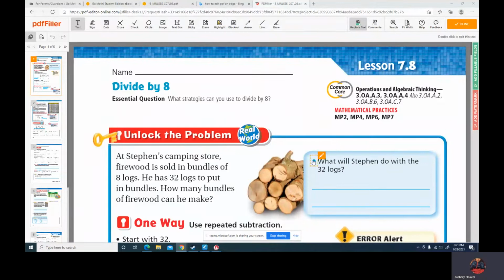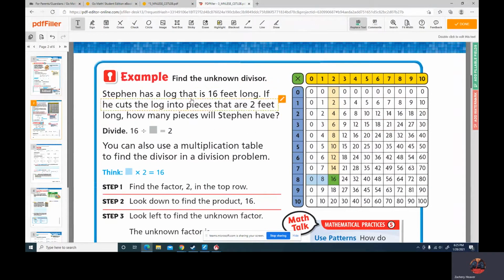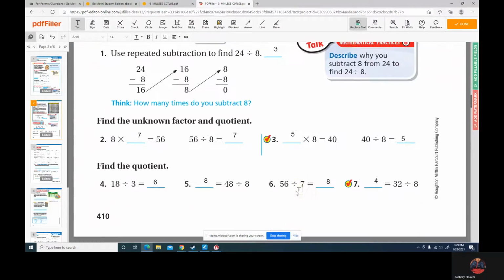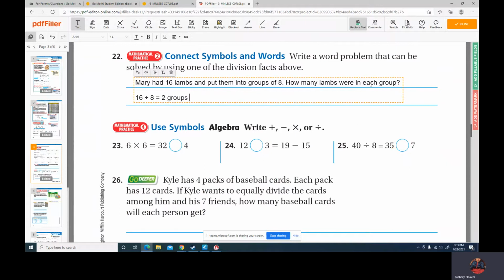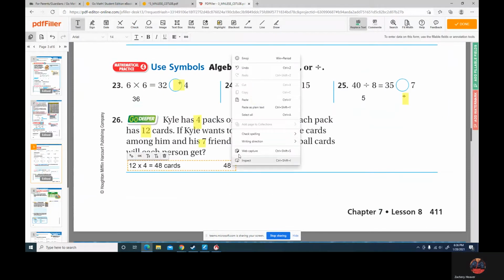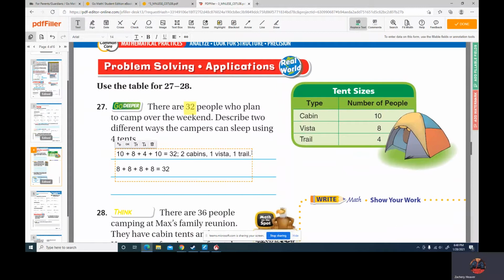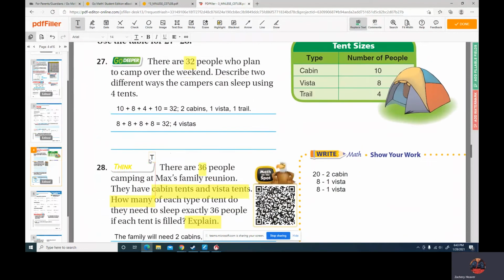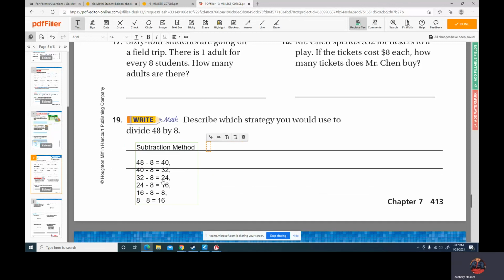Go Math 7.8 (3rd Grade)